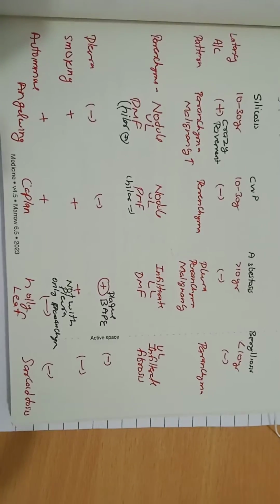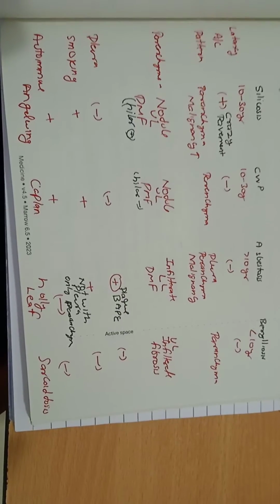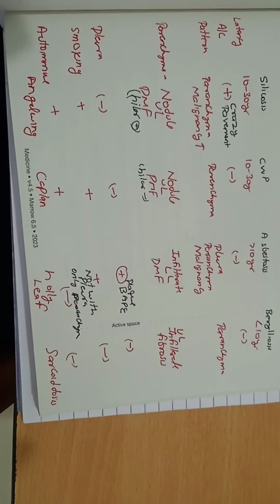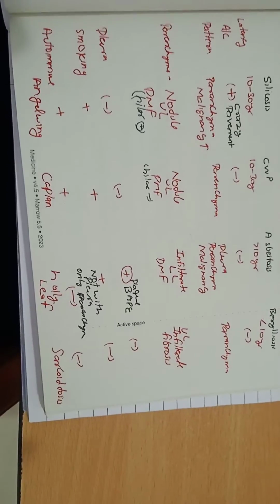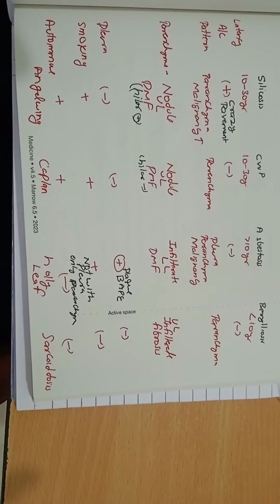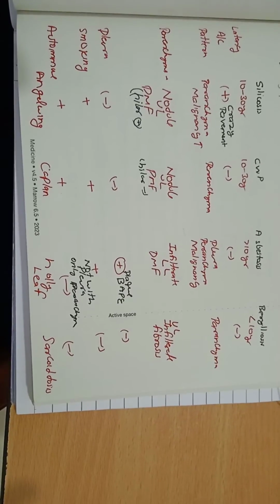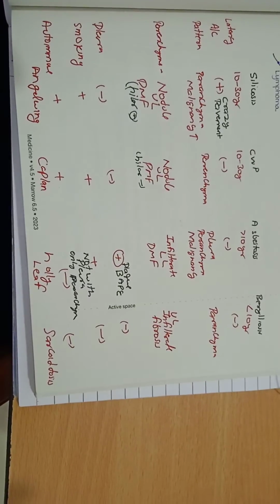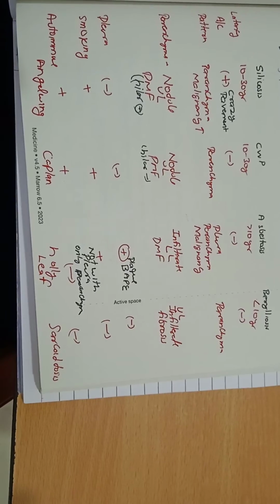OCCUPATIONAL LUNG DISORDER SHORT 🔥